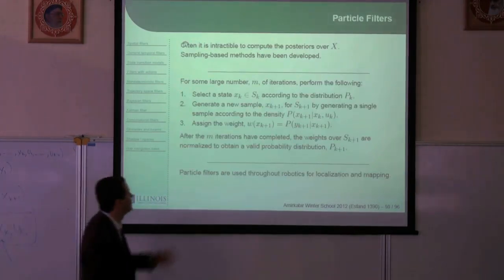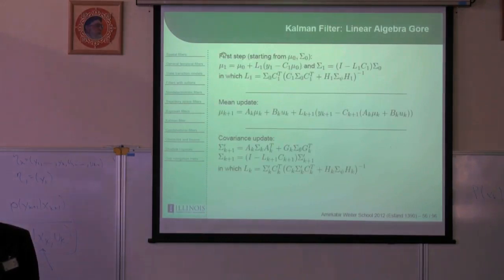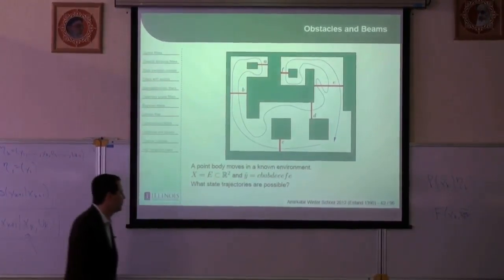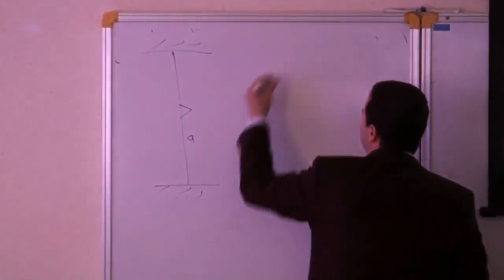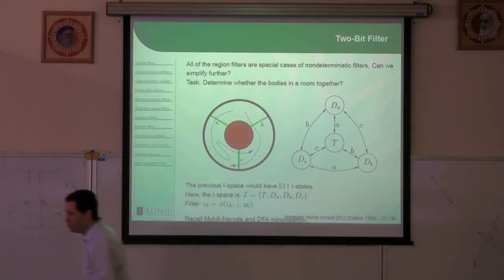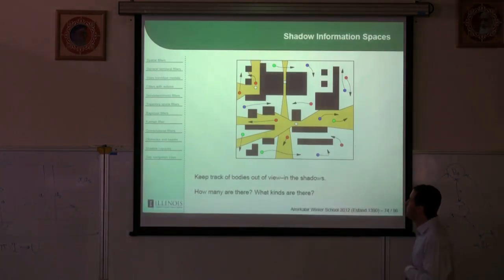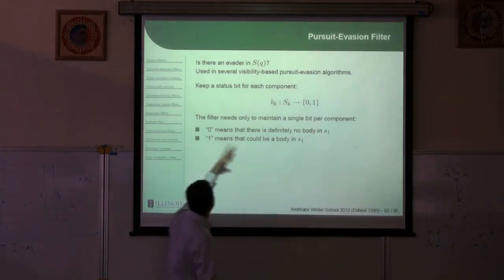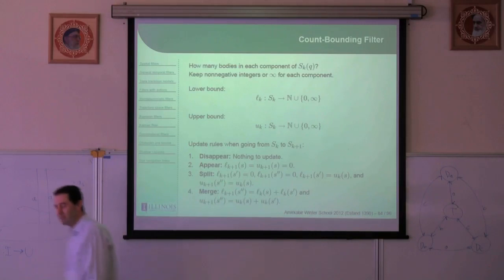Minimalism in Robotics, Part 8 of 12